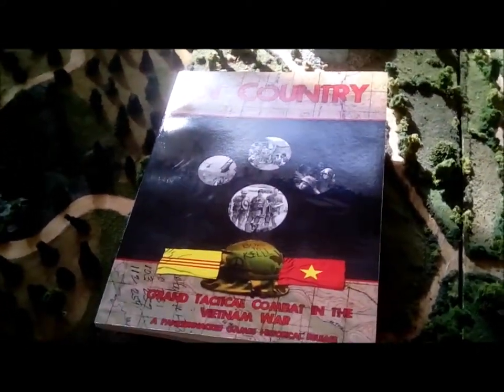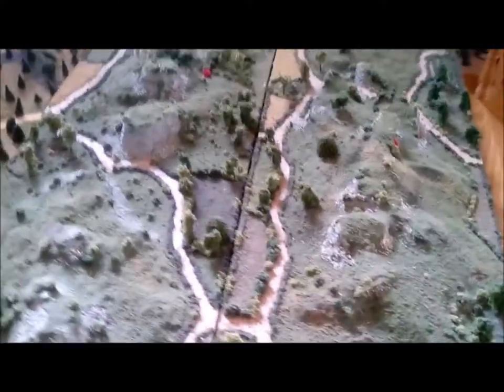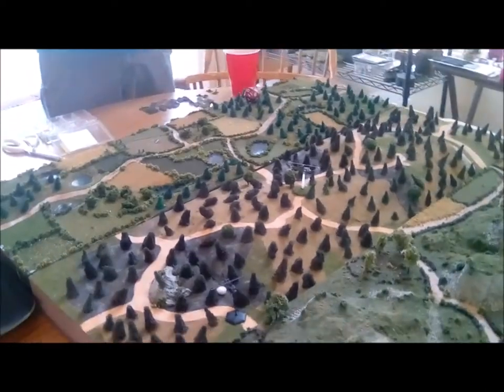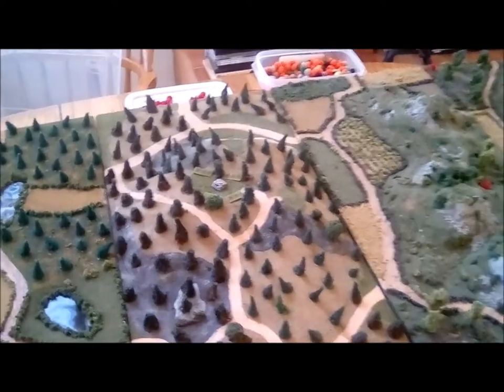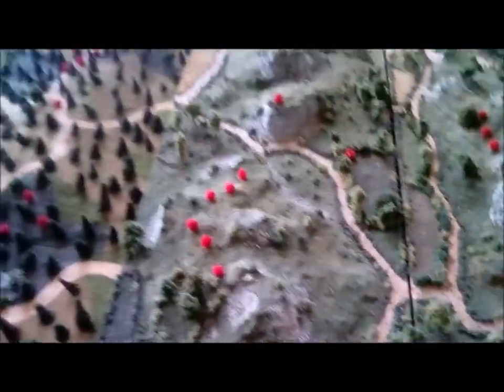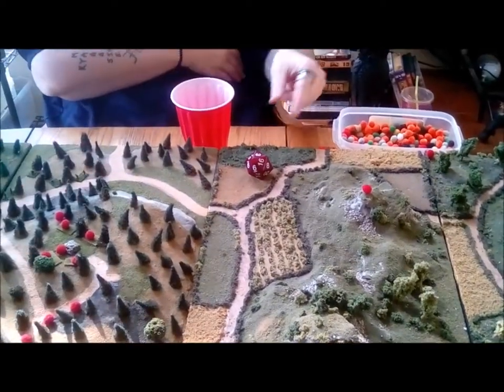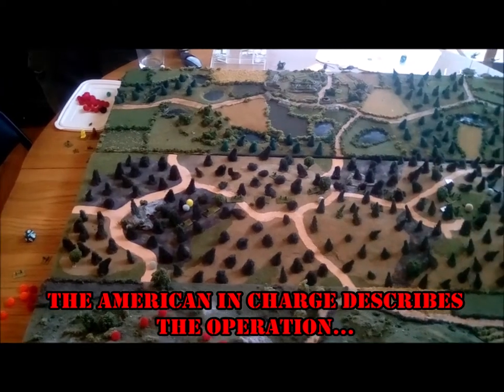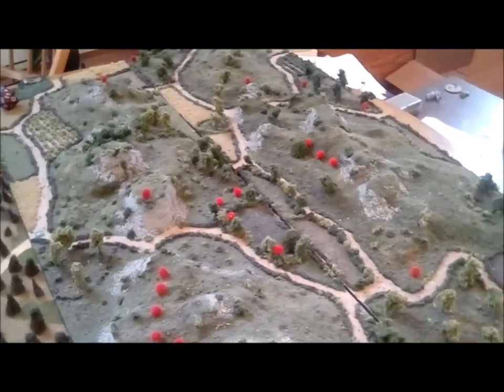"Three Days in the Jungle" A Battle Report for In Country - Grand Tactical Combat in the Vietnam War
Air Cav units sniff out NVA troop concentrations and begin a Find/Fix/Destroy mission that takes place over three days. This is a battle report for our game: In Country - Grand Tactical Combat in the Vietnam War.

You can grab a copy of In Country - Grand Tactical Combat in the Vietnam War